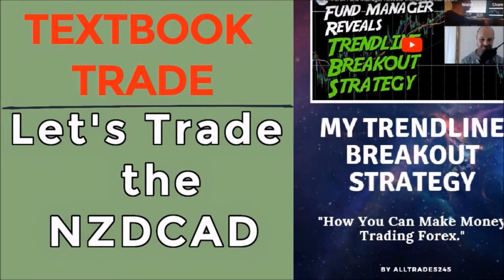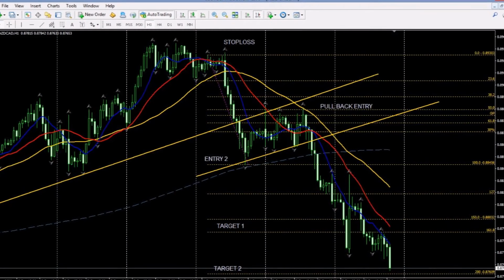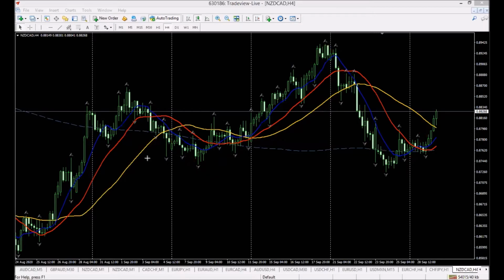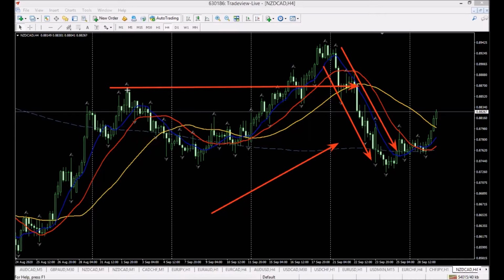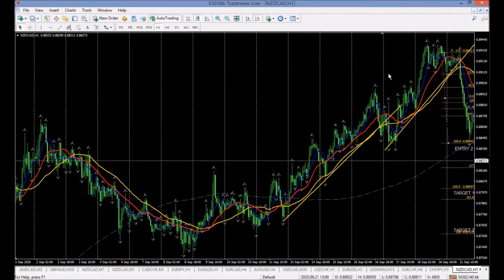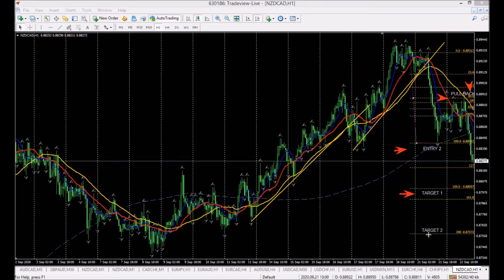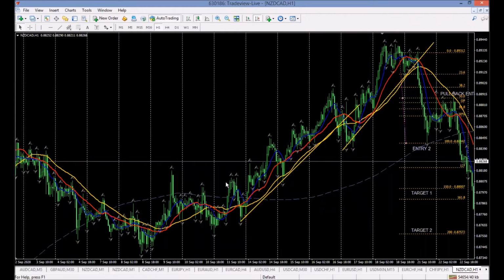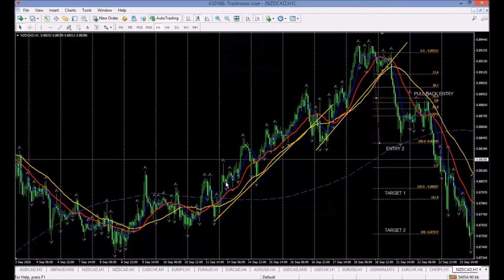ANOTHER LOCKDOWN TRADE EXPLAINED [Step by Step explanation of My Trendline Breakout Strategy]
LOCKDOWN UK!  It is quite possibly going to happen.  Don’t worry, in this video we look at how you too can make money from your home during lockdown.  We explain step by step.  You can learn to trade forex from the comfort of your home. Trading Forex using a simple formula published in our textbook My Trendline Breakout Strategy – How to Make Money Trading Forex.
This is a strategy that you can use each week on multiple currency pairs. For example here’s how we discussed this trade in our trade group before it happen.  We anticipated the trade.

If you would like to learn more about this strategy you can join our Free Telegram Group using this invite ] and see how others use the strategy to make money trading the Forex Markets.

You can join our mailing list and you can hear the story on why AllTrades became a Forex Trader.

And by the way, if you have a favourite currency pair that you would like us to discuss please comment below and we can review that pair when we see an opportunity setting up.

Trading foreign exchange on margin carries a high level of risk, and may not be suitable for all investors. The high degree of leverage can work against you as well as for you. Before deciding to invest in foreign exchange you should carefully consider your investment objectives, level of experience, and risk appetite. No information or opinion contained on this site should be taken as a solicitation or offer to buy or sell any currency, equity or other financial instruments or services. Past performance is no indication or guarantee of future performance